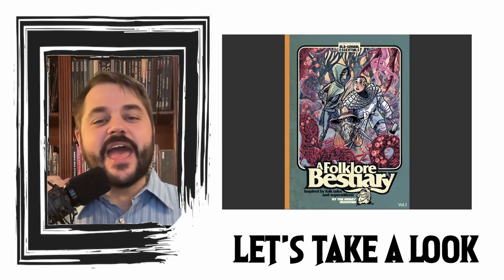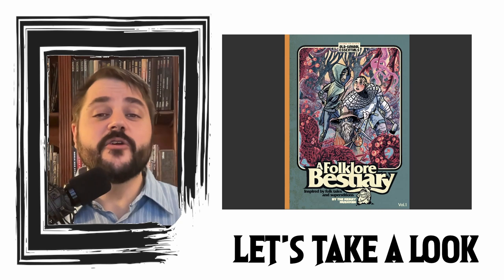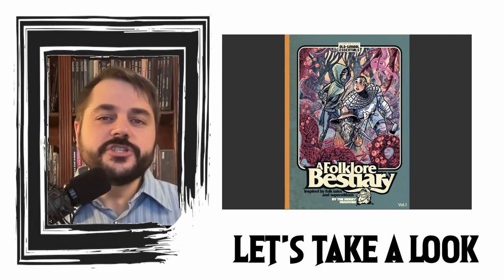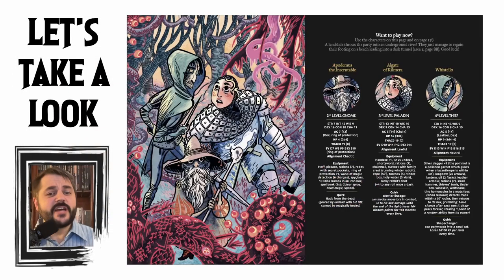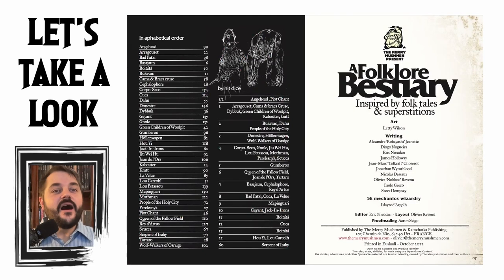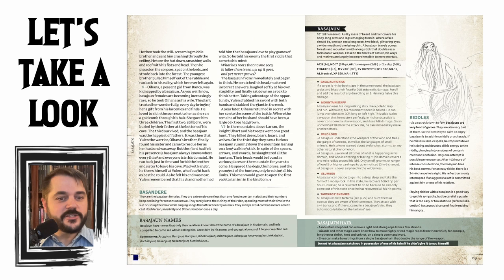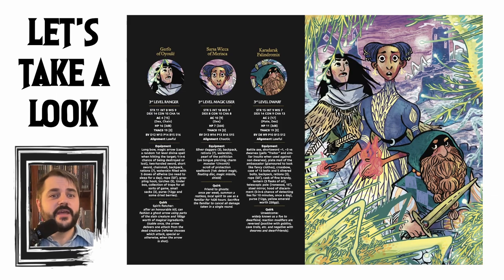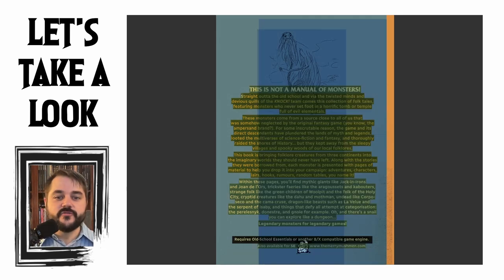A Folklore Bestiary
Taking a look at Olivier Revenu's recent Kickstarter, digital release for Old School Essentials. The PDF of the KS has been sent to backers, while the physical copies are still in production.